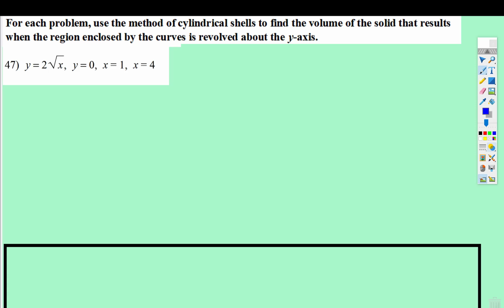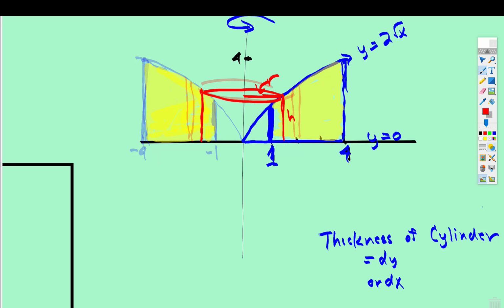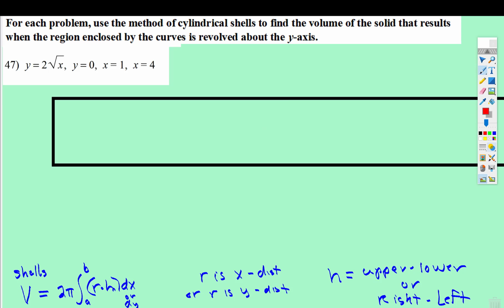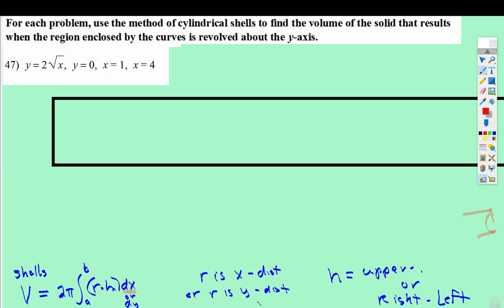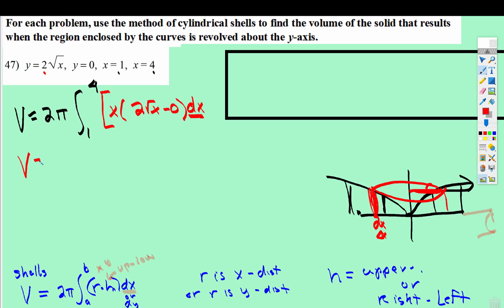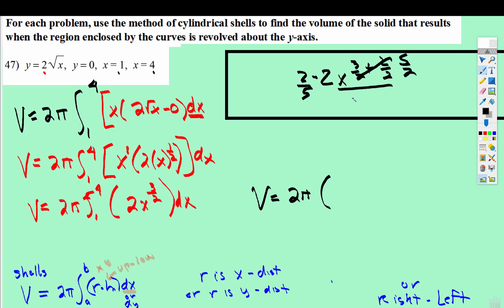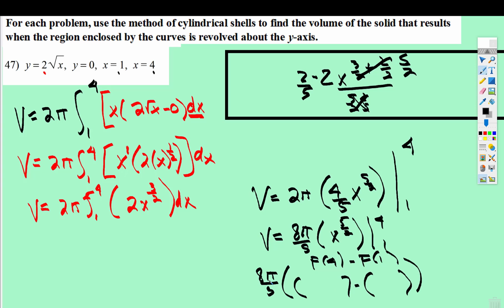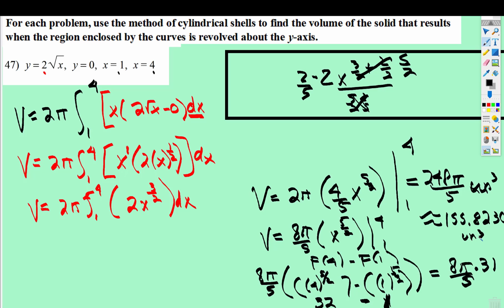Integration: Volume with Cylindrical Shells